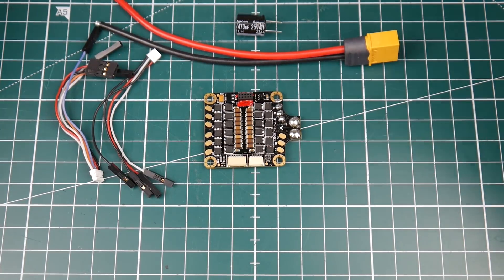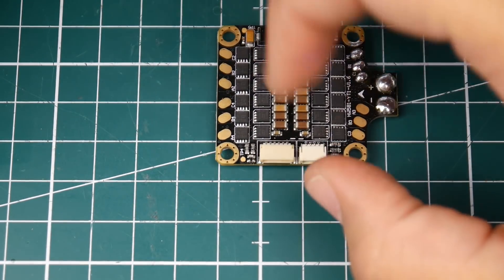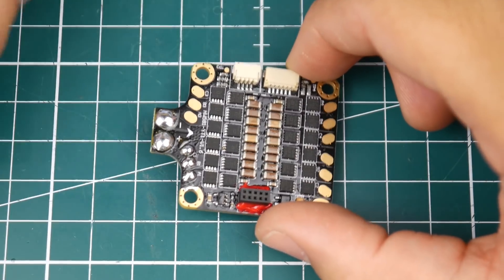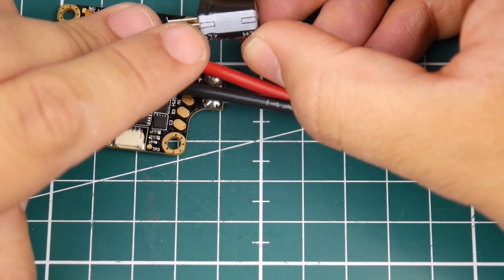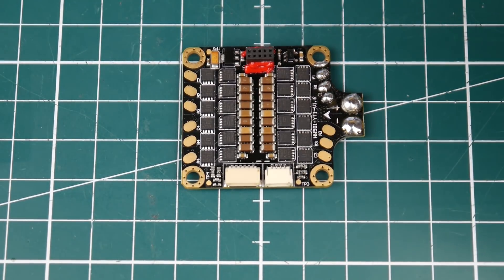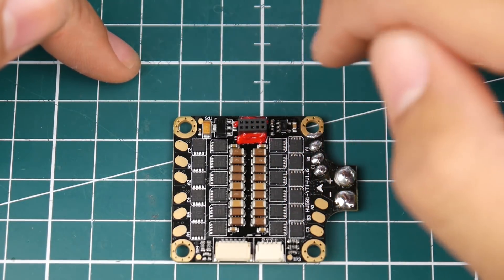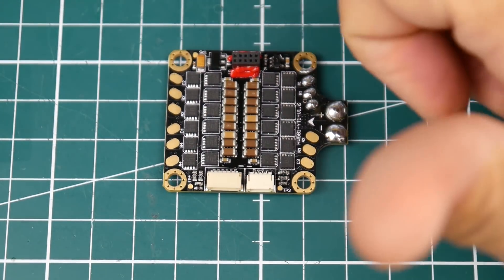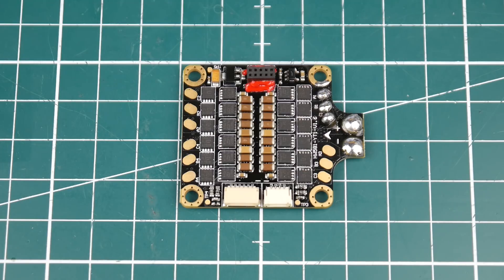Hobbywing XRotor Micro 40A 4in1 ESC // Overview and Noise Testing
Hobbywing XRotor Micro 40A 4in1 ESC

Soldering station